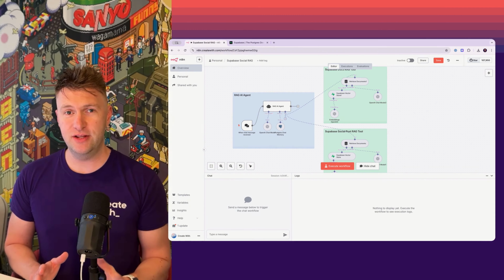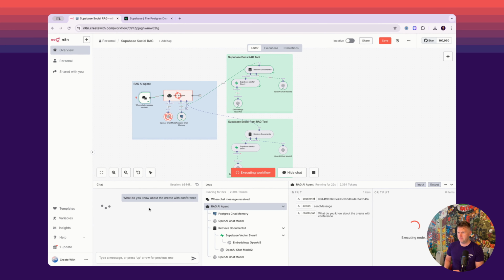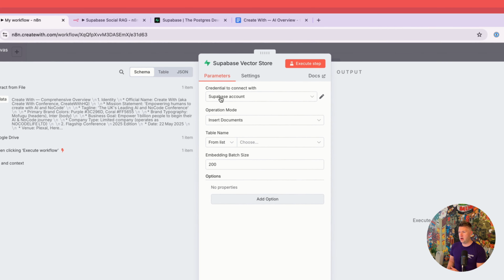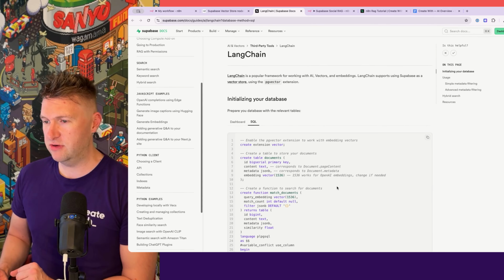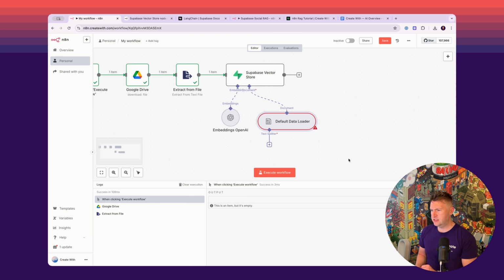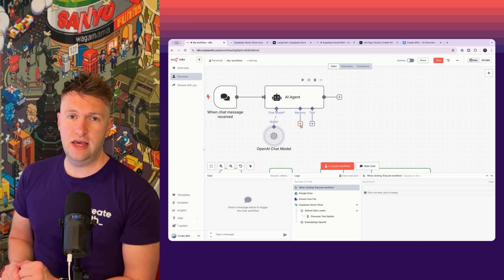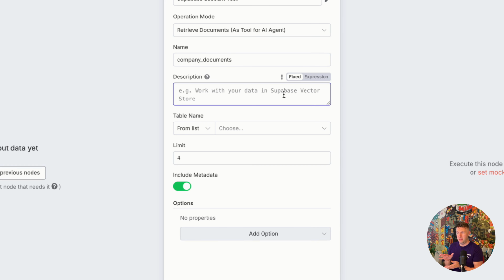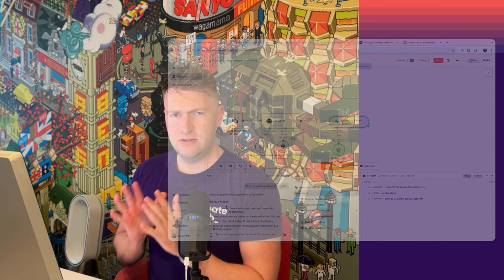Build Your Own AI Powered Database with n8n and Supabase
Learn how to build your own AI RAG system using Supabase and n8n, without writing any code.

In this tutorial we'll take you through how to create and setup your Supabase account, connect it to n8n and automatically load your documents from Google Docs into your custom vector database to make queries.

00:00 Introduction to Custom RAG Systems with N8N & Supabase
01:37 Example Project Demo: RAG with Google Drive & Tweets
06:48 Setting up Google Drive File Download in N8N
09:02 Creating a New Supabase Project & Connecting to N8N
11:51 Creating a Vector Store Table in Supabase
13:36 Embedding and Storing Documents in Supabase
18:18 Setting Up Chat & AI Agent with OpenAI in N8N
20:04 Configuring Chat Memory Using Supabase (Postgres)
22:18 Setting up AI Agent to Query Supabase Documents
26:24 Wrap-Up & Next Steps